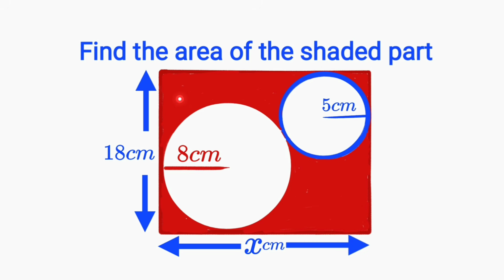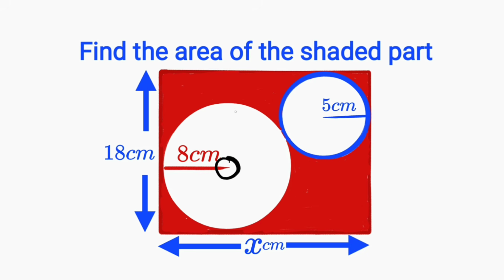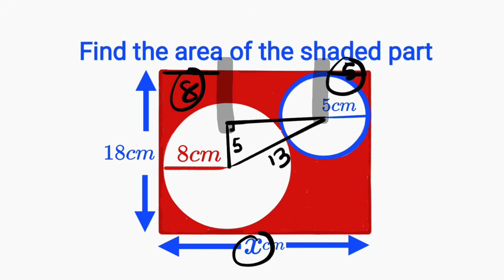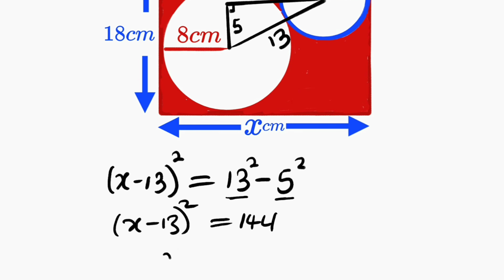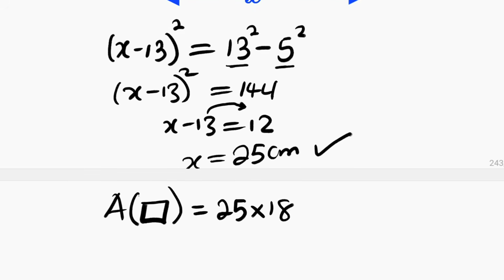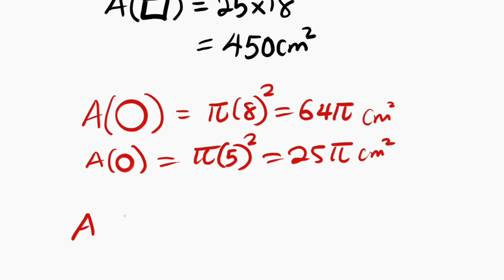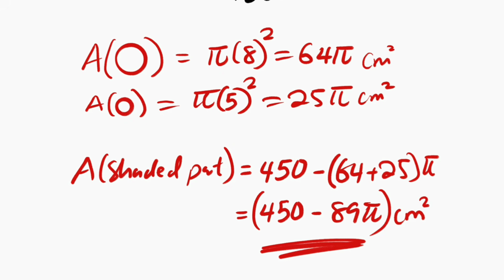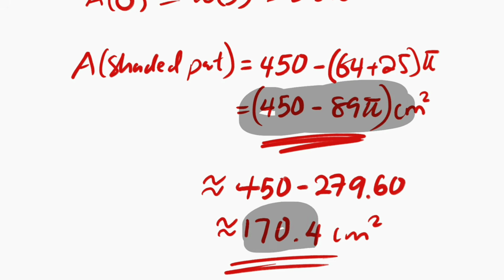Can You Find the Shaded Area? 😳 Try This!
Can you find the area of the shaded region?

This problem involves circles inside a rectangle, and many students find it confusing at first.

In this video, I break it down step by step so you can understand it clearly and solve similar questions easily.

You will learn:
✔ How to handle shaded area problems
✔ How to combine areas of shapes correctly

This type of question is common in:

- JAMB Mathematics
- WAEC Mathematics
- NECO Mathematics